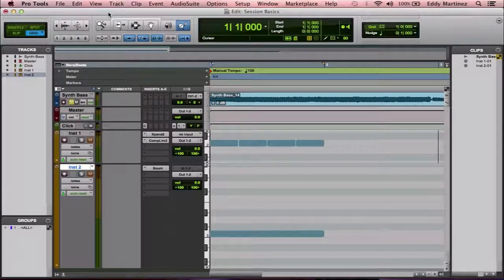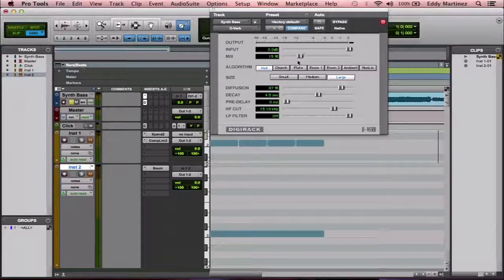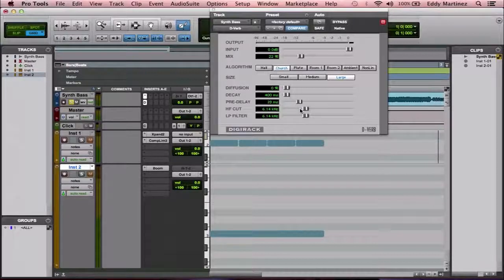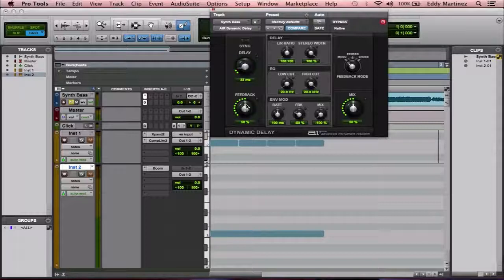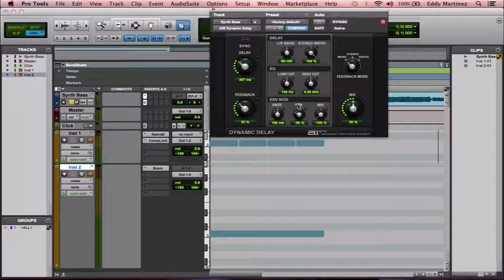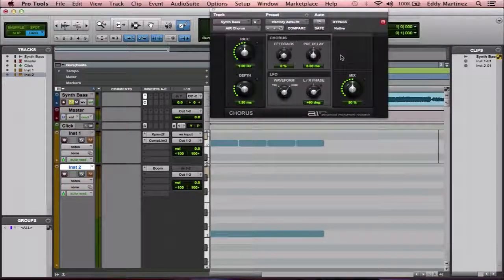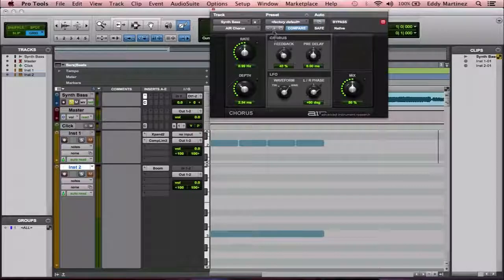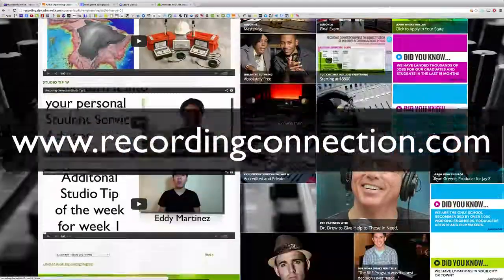LESSON 15 VIDEO 1